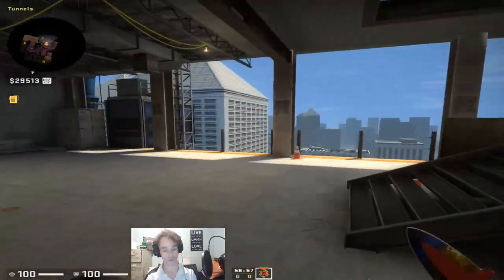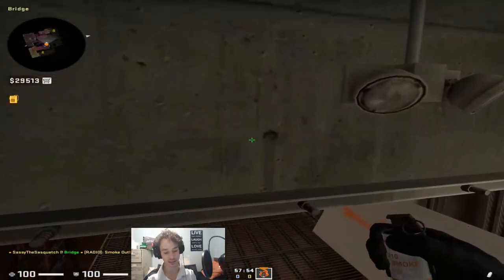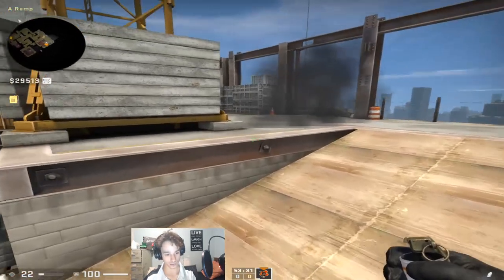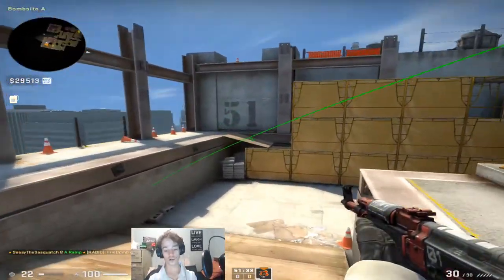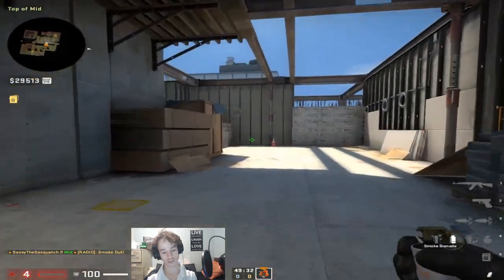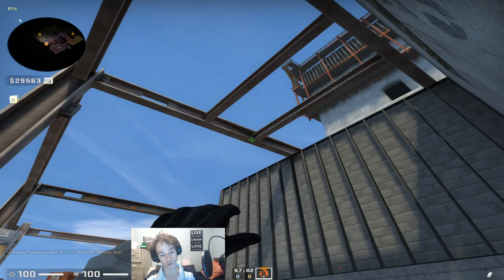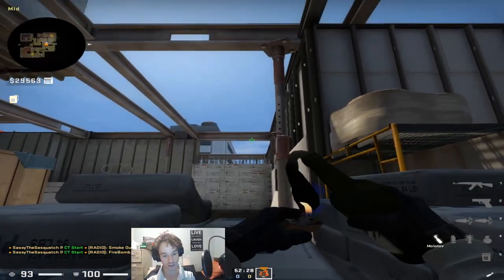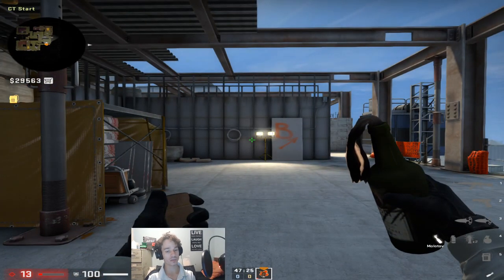Vertigo Smokes For Noobs! How to do Vertigo Nades! [updated version] 2020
Hey guys here are some Vertigo Nades! Hope this is able to help you guys improve your Vertigo game!

What map do you guys want next?

Viewmodel:

viewmodel_fov 68
viewmodel_offset_x 2.500000
viewmodel_offset_y 0
viewmodel_offset_z -1.500000
viewmodel_presetpos 3
viewmodel_recoil 1.0

Any Feedback is appreciated! Will be editing them in the future this was just splat together!